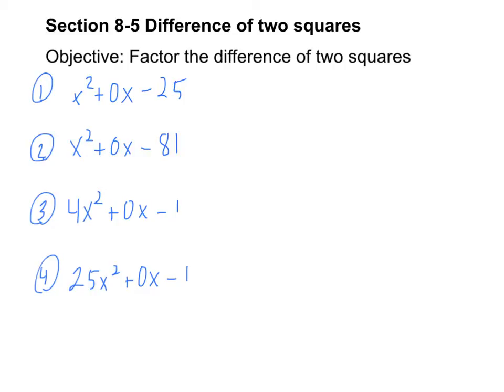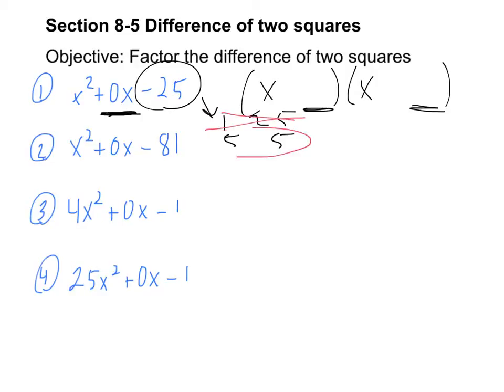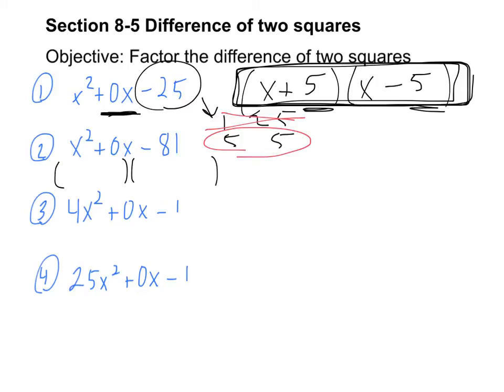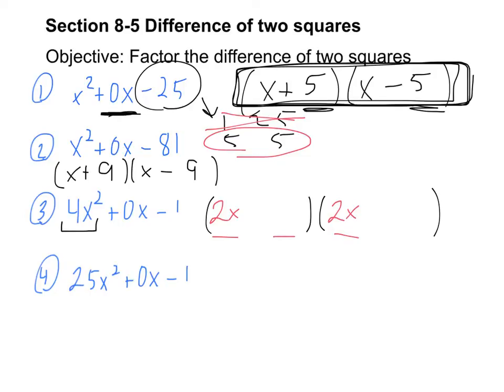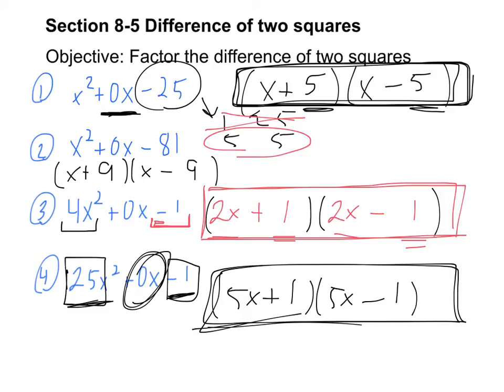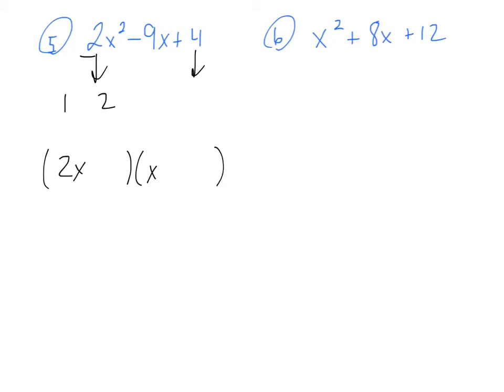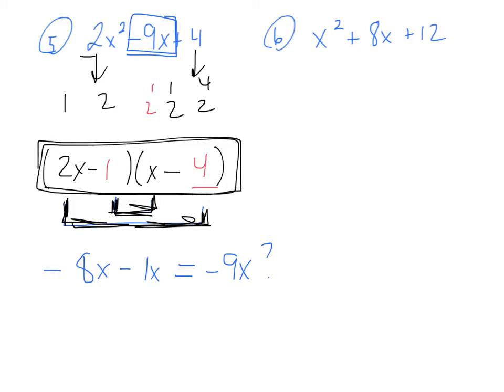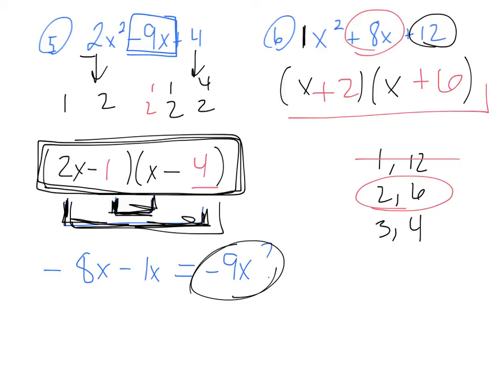section 8-5 difference of two squares